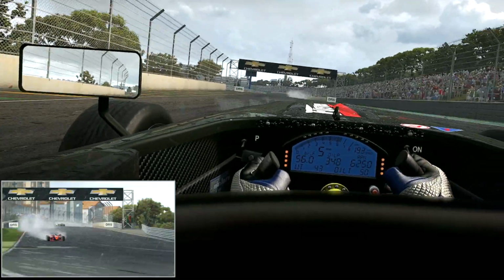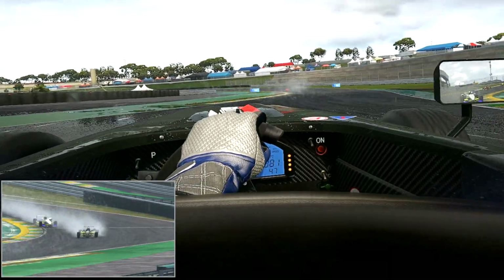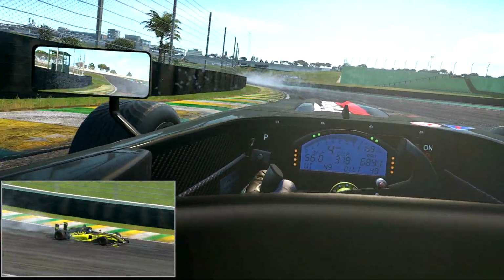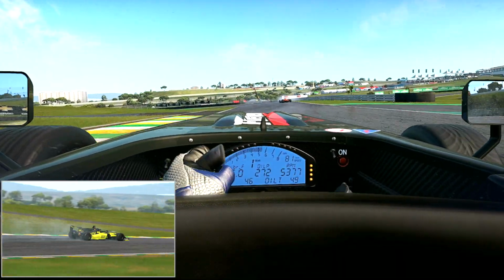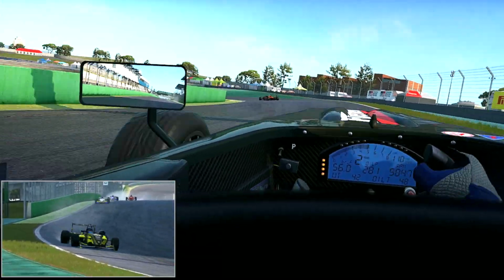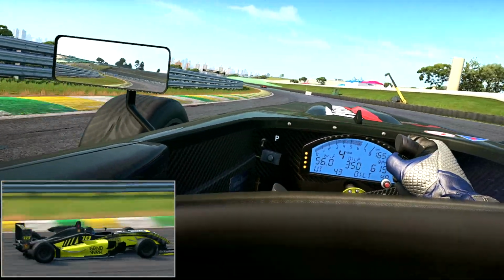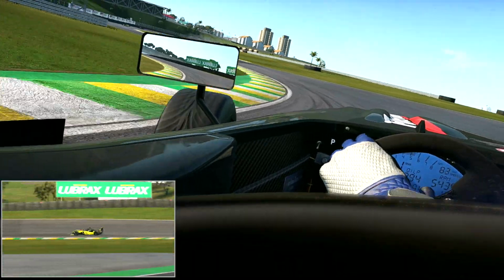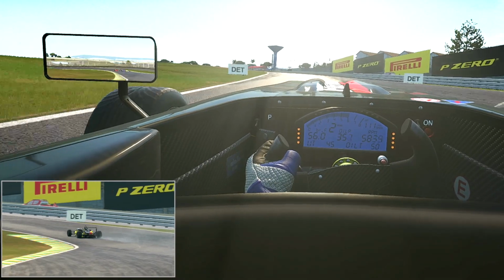Driving In A Thunderstorm In Automobilista 2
Going on from my video last month, using the helmet cam in VR, we are back with the F3 cars at Interlagos. Reiza studios have now added the thunderstorm weather in its latest update, so seeing how the weather and track conditions work.

 @Forza Sim Racing